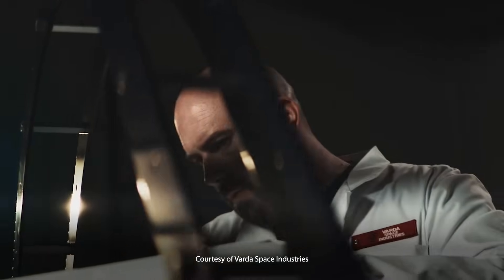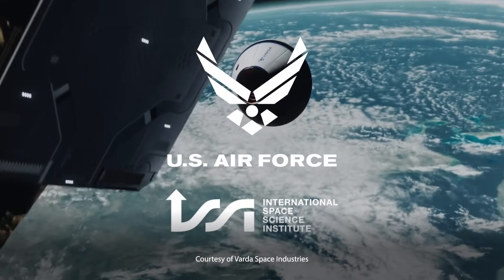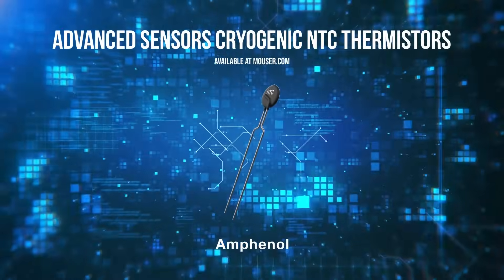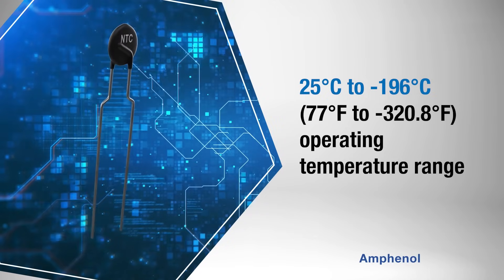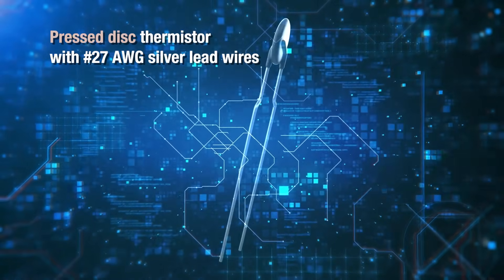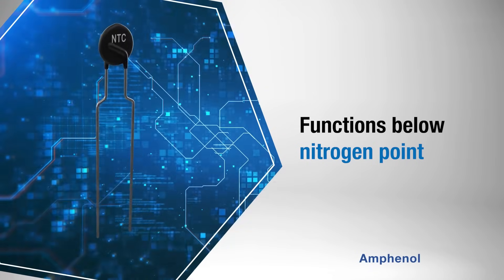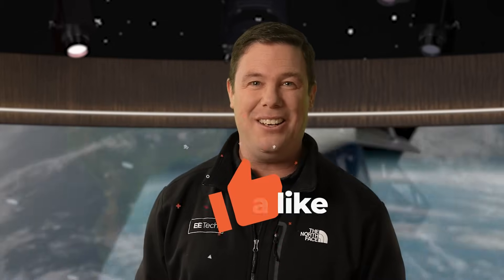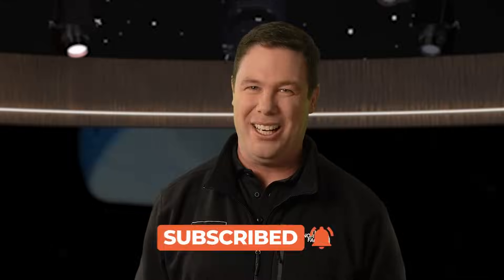AAC Spotlight | Ep. 43 | Space Drug Factories Just Got Real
In this episode, we explore Varda Space Industries' mission to make space travel as routine as your morning commute - well kind of - plus, their world first space factory achievement. Tune in to stay updated & educated on the latest in electrical engineering!

0:00 What crazy things could you do at Mach 25?
0:36  Why Varda Space Industries is a visionary company
1:41 Featured Product Spotlight
2:41 The world's first space factory
3:25 Pick of the Week: Drone vs. robot dog
3:55 Outro